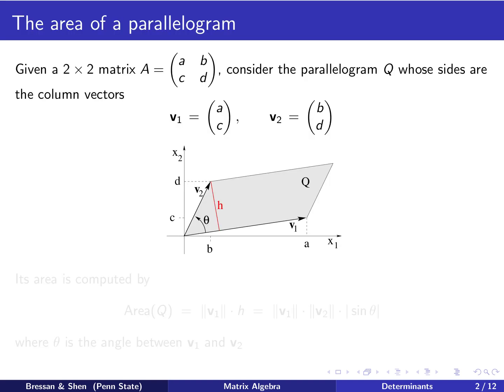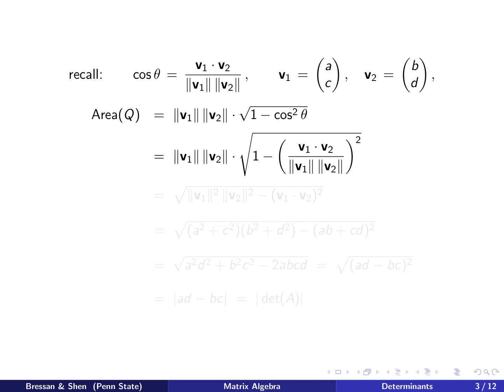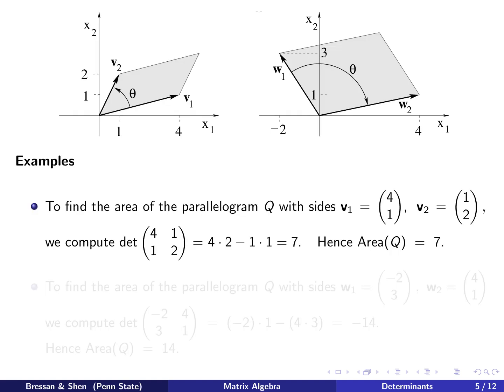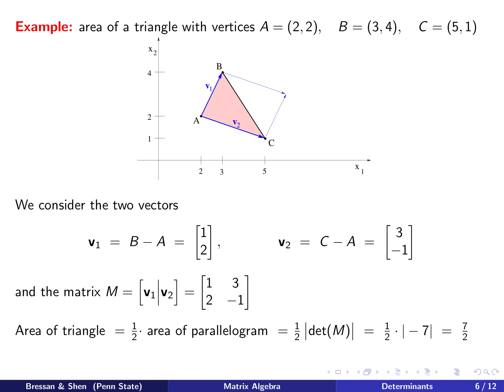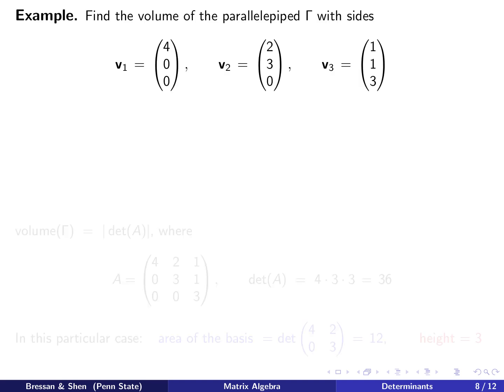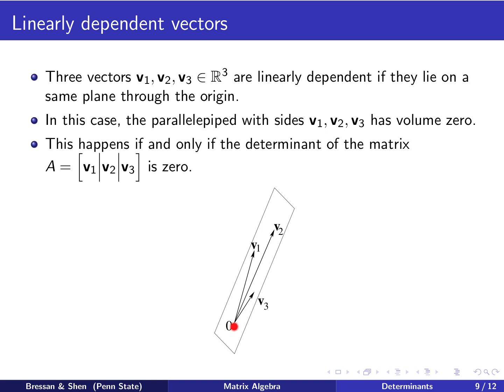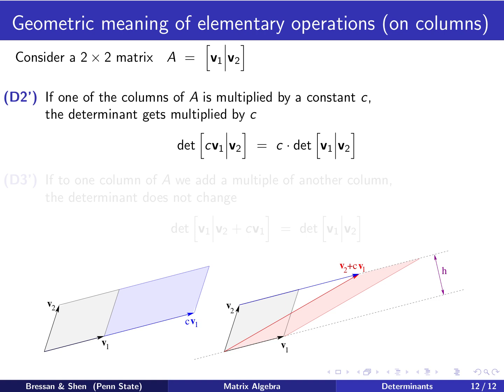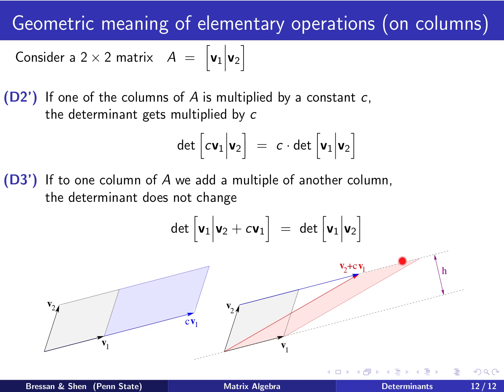Matrix Algebra Lecture 19 Part 1: determinants-B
(Geometric meaning of a determinant: computing areas, volumes, testing for linear independence)